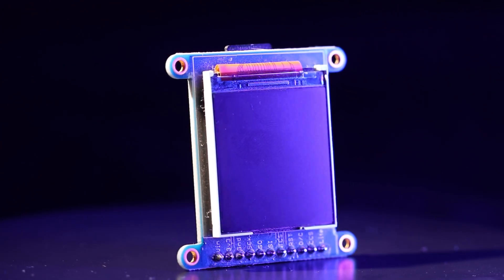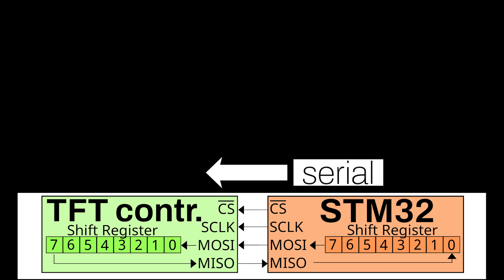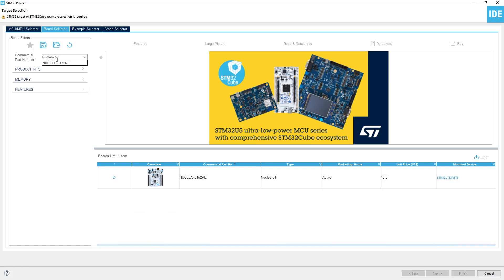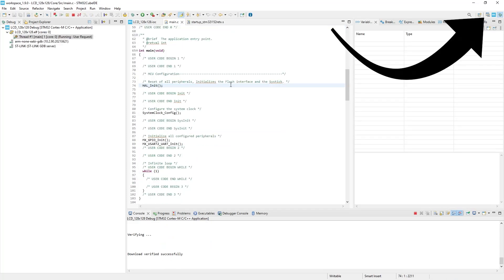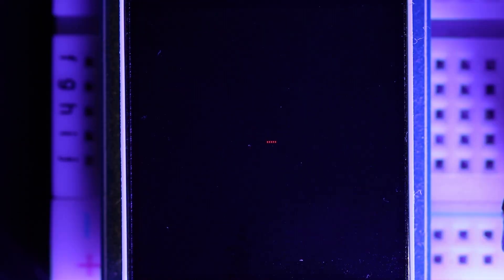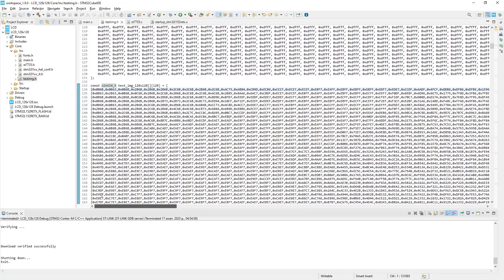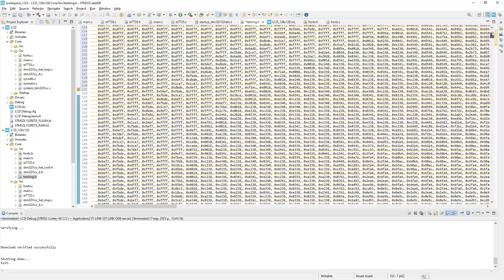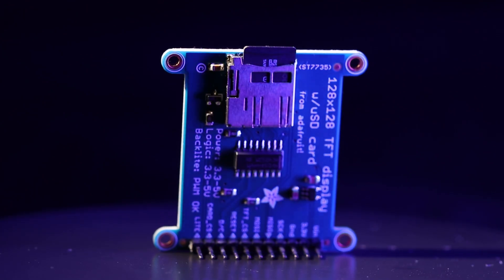STM32 + LCD TFT = Display Any Data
In this video i will tell you how to use 128x128 1.44 inch LCD TFT display with STM32 microcontroller to display any data you want. In the project Nucleo Board and STM32CUBEIDE are used, but arduino usage also possible.
00:00 - Intro
00:37 - Display Overview
02:14 - SPI connection
02:52 - Connection Scheme
03:45 - Programming Tools
04:46 - STM32CubeIDE Setup
07:34 - ST7735 library installation
09:35 - ST7735 library functions
13:20 - How to Display an Image with ST7735
15:20 - How to Display a GIF with ST7735